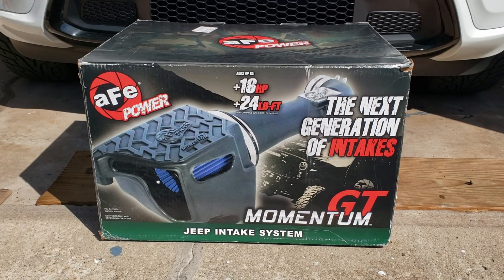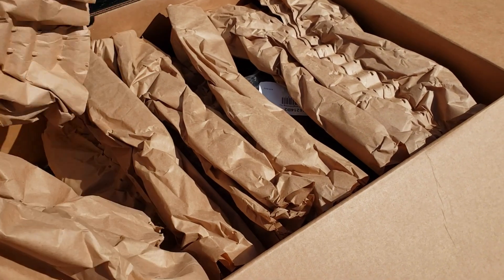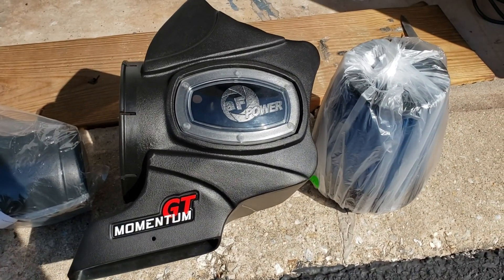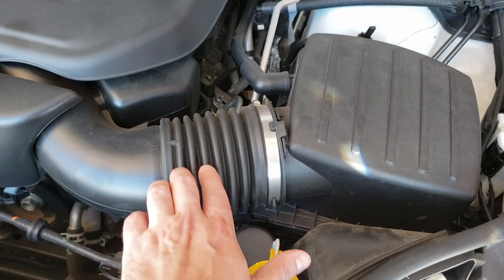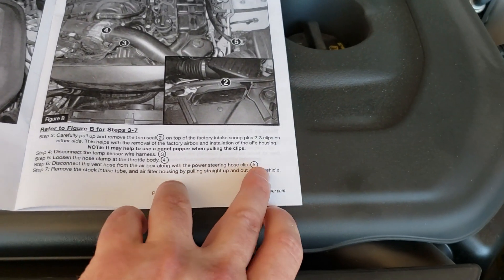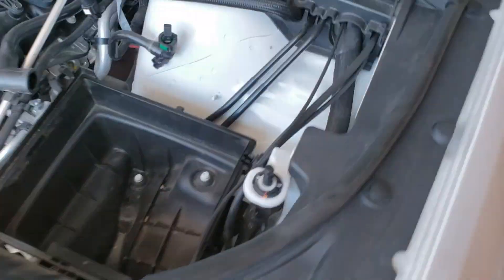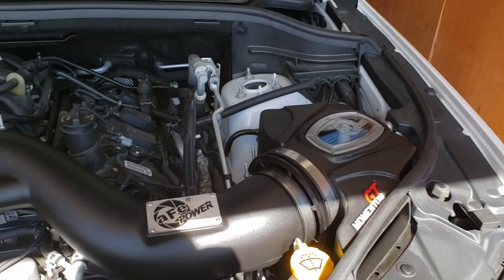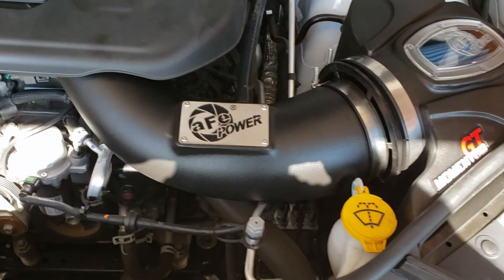Jeep Grand Cherokee AFE POWER Intake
afe Power Momentum GT installed into 2018 Jeep Grand Cherokee (WK2) Altitude V6.